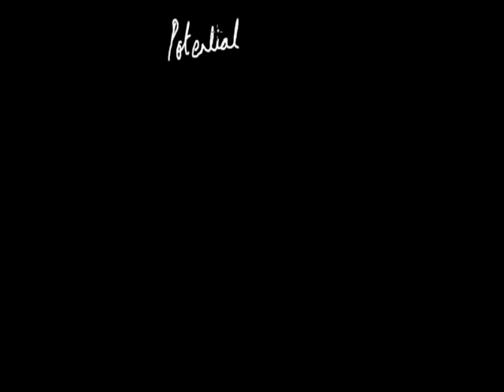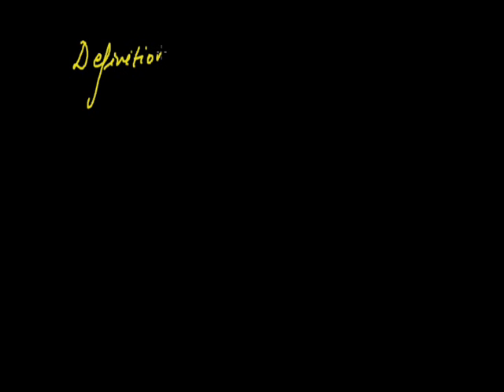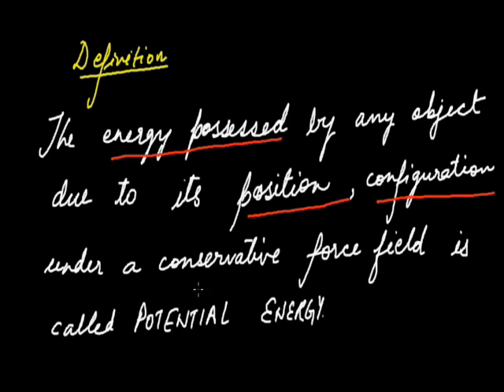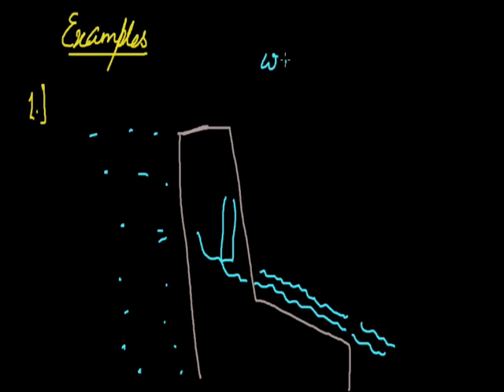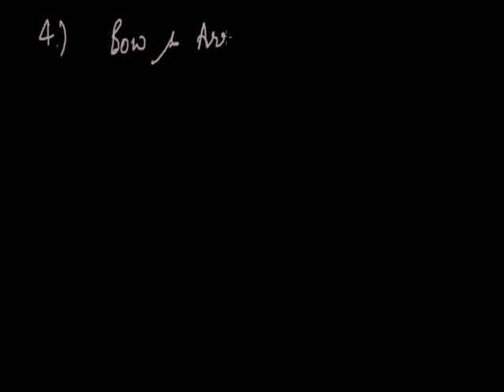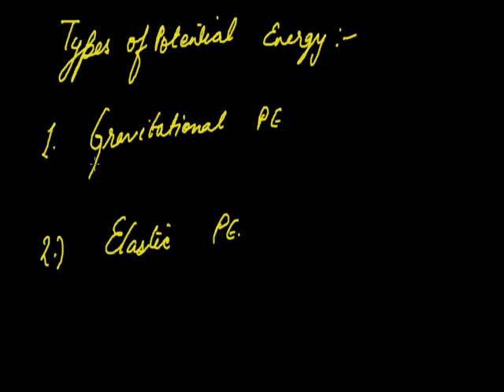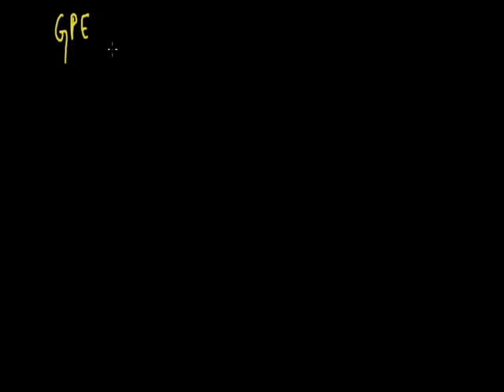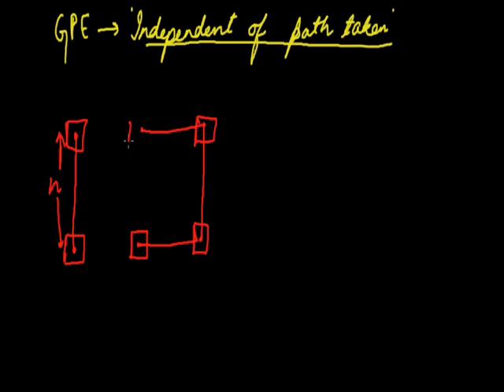Work Energy Power 004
Potential Energy and its expression Grade ix